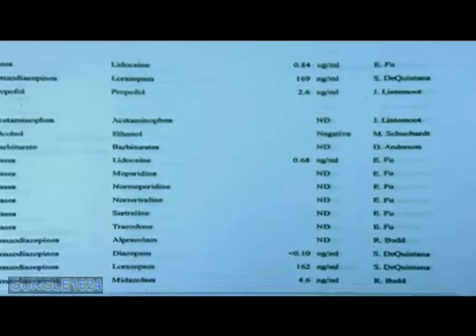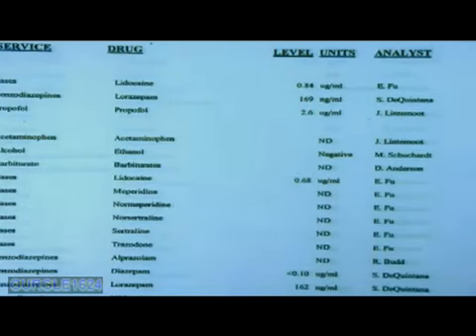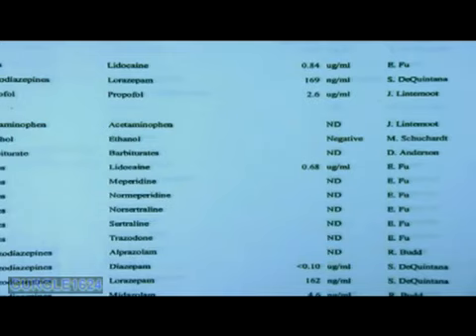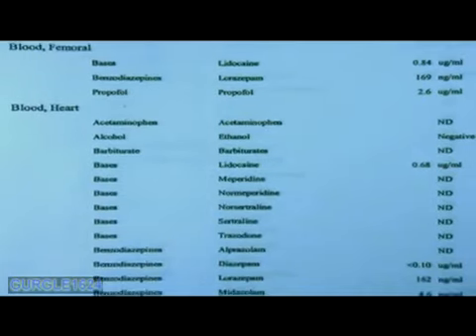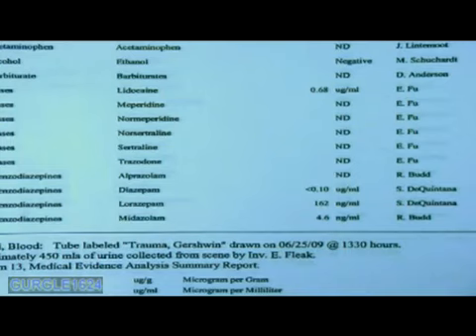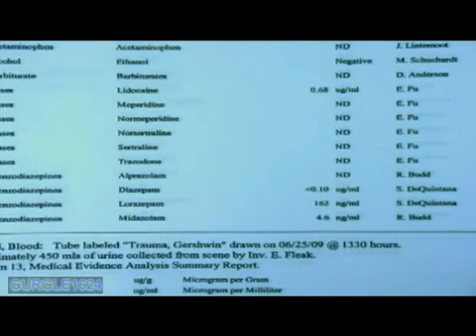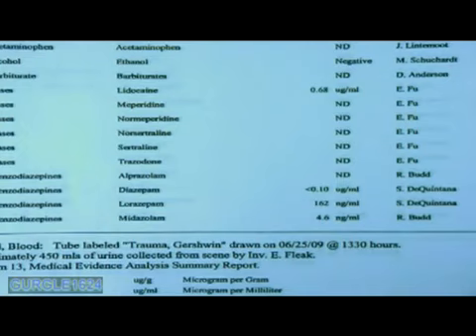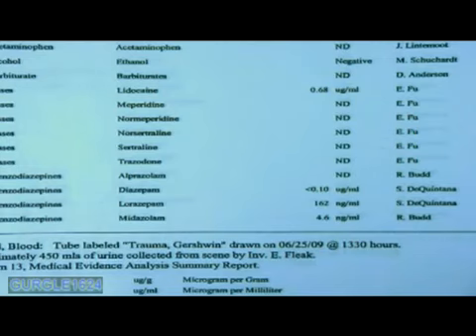Conrad Murray Trial - Day 8, October 6, 2011 - Daniel Anderson (3 of 11)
Toxicologist